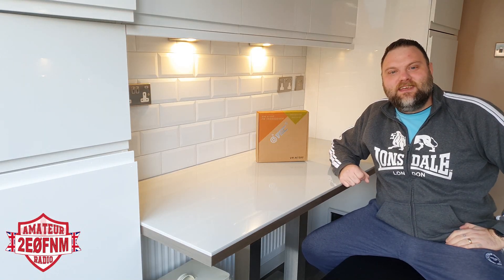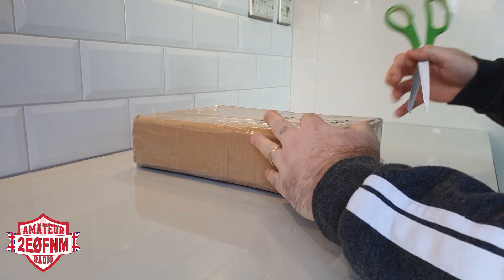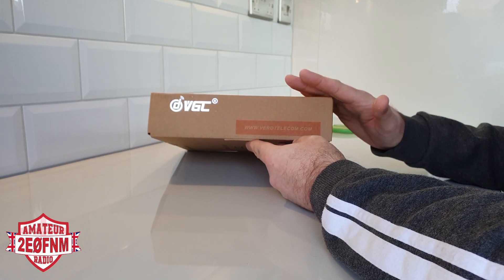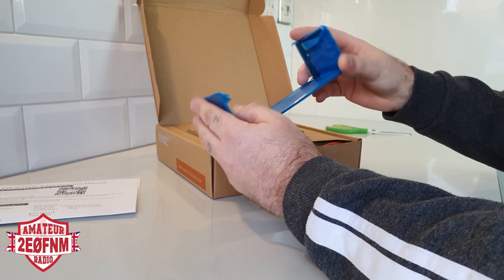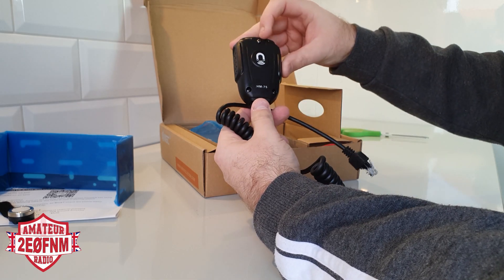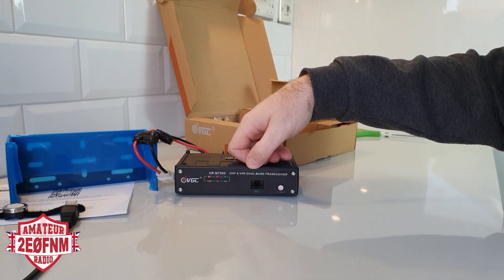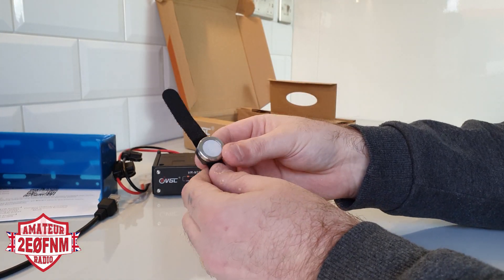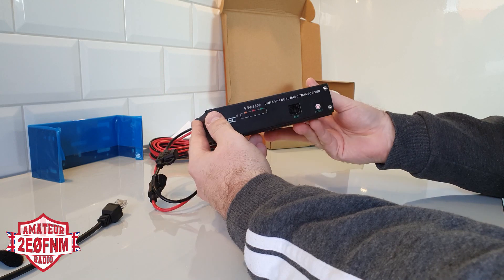Vero VR-N7500 Bluetooth app controlled dual band FM radio First Impressions & Unboxing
Hi everyone!

Thanks for taking the time to look at this amazing Vero VR N7500 Dual band FM transceiver, this is the first in a series of videos on this world first app controlled Bluetooth Amateur Radio!

73
Matt
M6CEB
2E0FNM